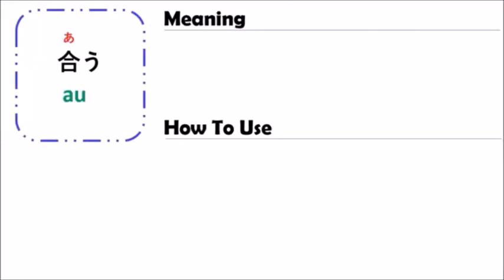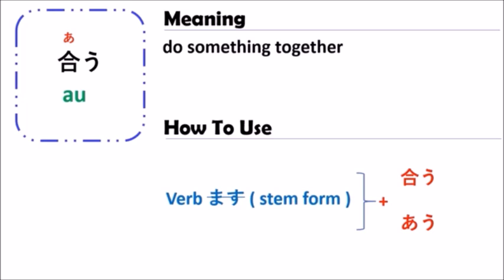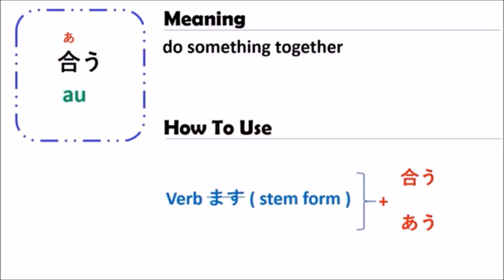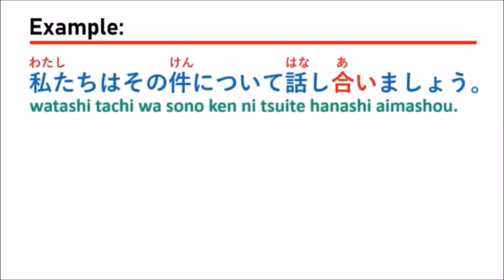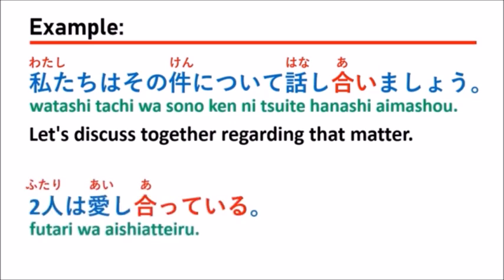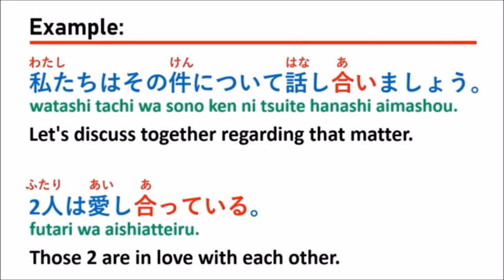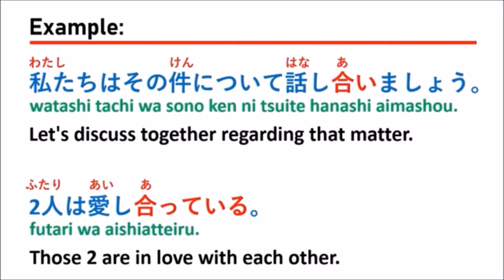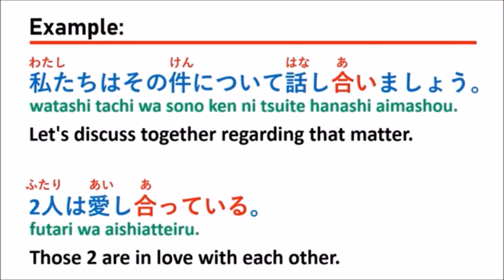How do you use " ~合う " || " Au " Japanese Language.